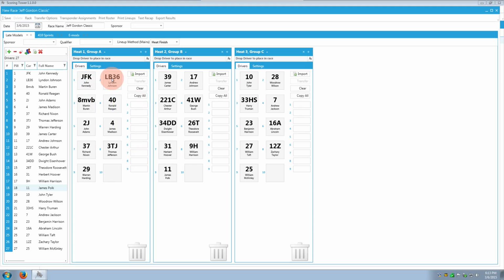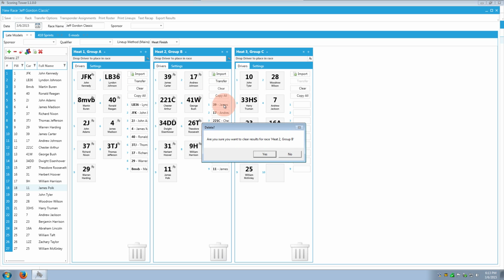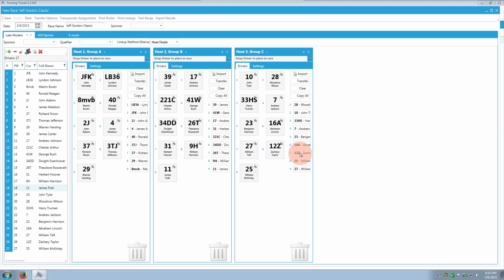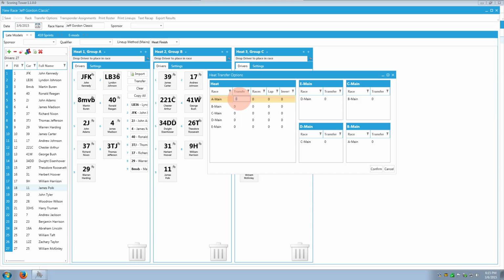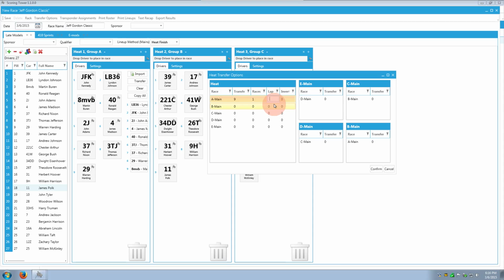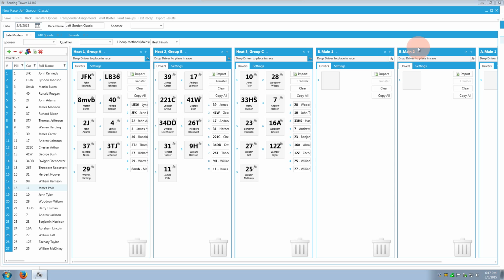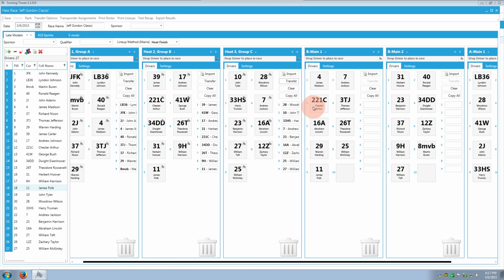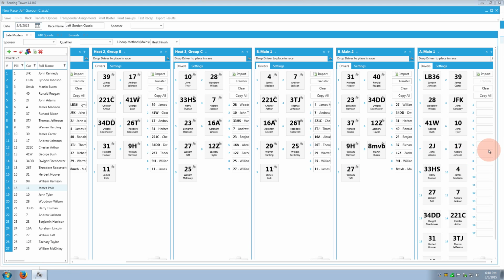5 Heat Finishes and Feature Generation